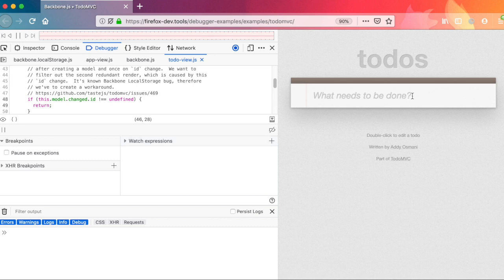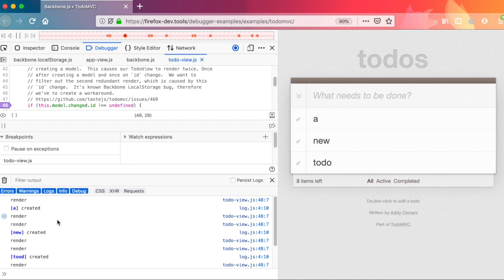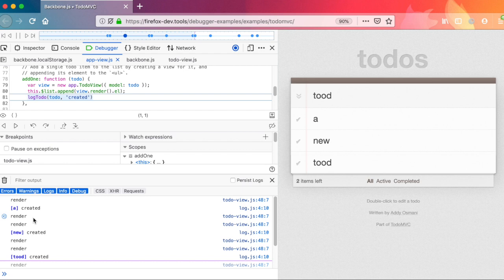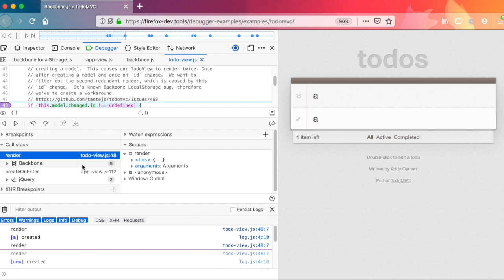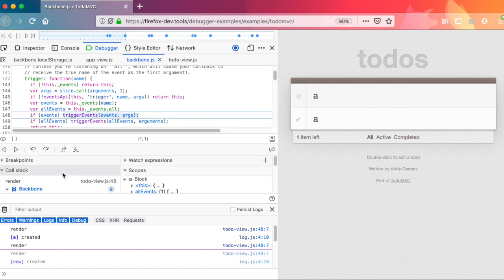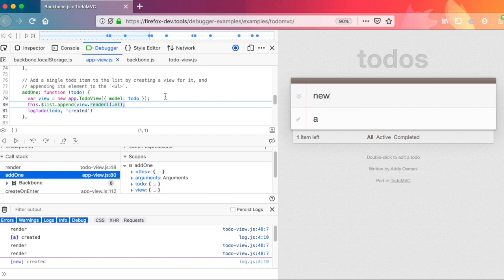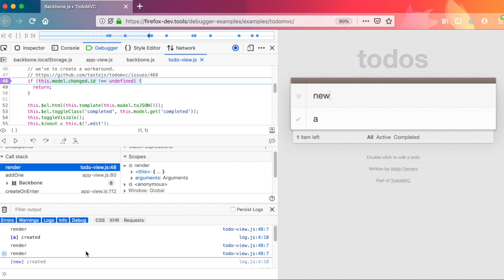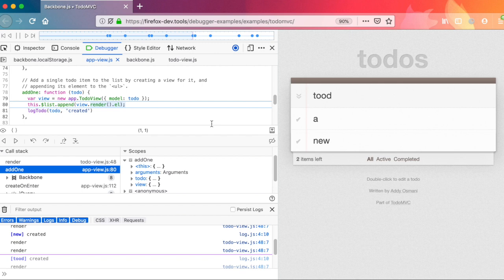webreplay - logs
webreplay log points